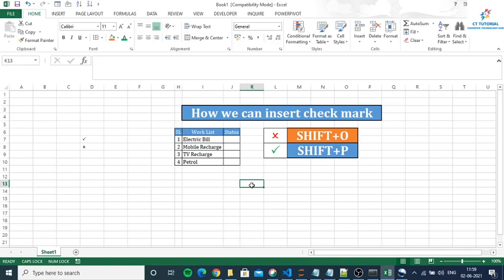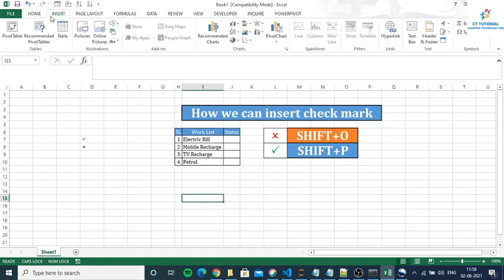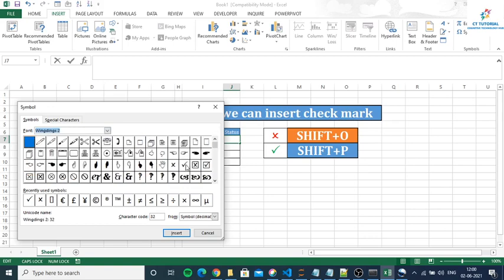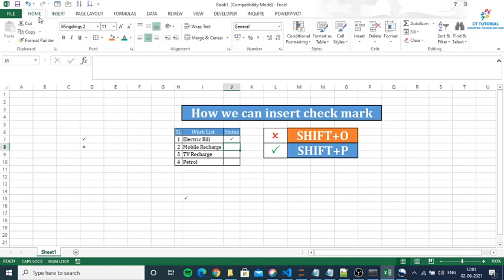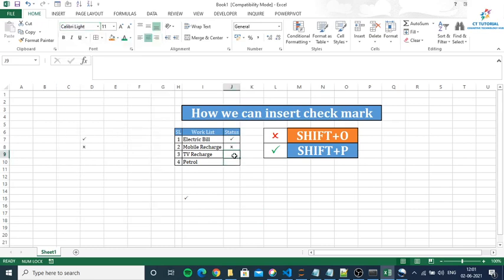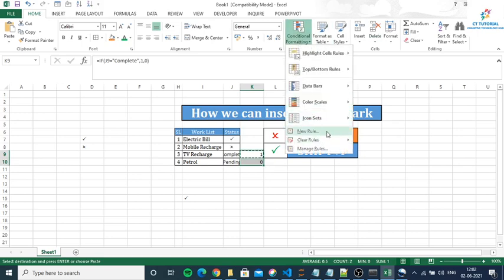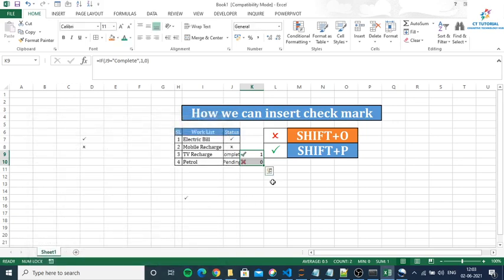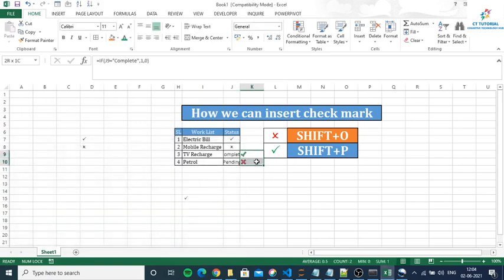How to type checkmark symbol in Excel||Insert a Tick Symbol in Excel|How to create To Do List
In this video, we cover 5 different ways to insert the tick symbol in Excel.

These examples include quick ways including shortcuts, and also ways of automatically inserting a tick symbol dependent upon criteria.

microsoft excel,excel formulas,tick symbol,conditional formatting,conditional symbols,icon sets,computergaga

1. From Insert--Symbols
2. By putting Alphabet
3. Using Formula
4. Conditional Formating
5.Formula and Conditional Formating.